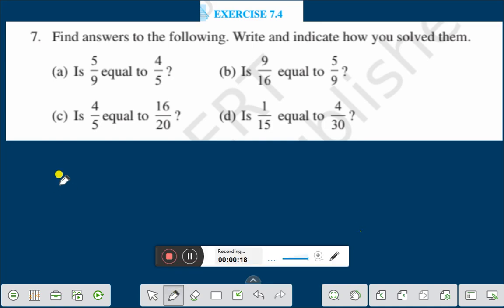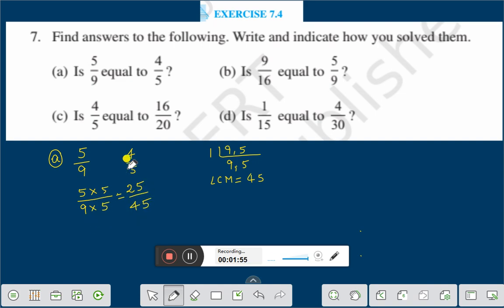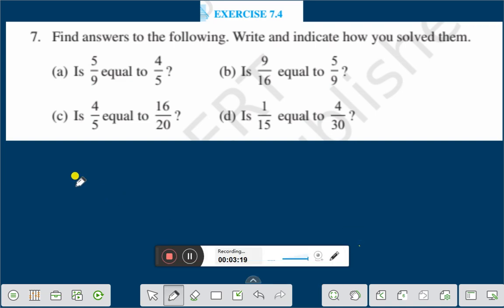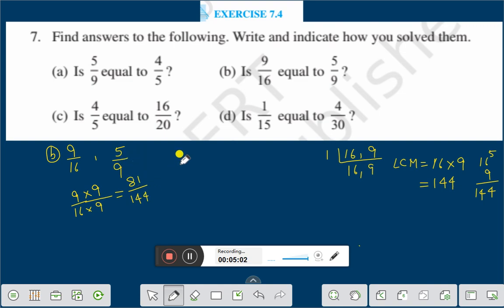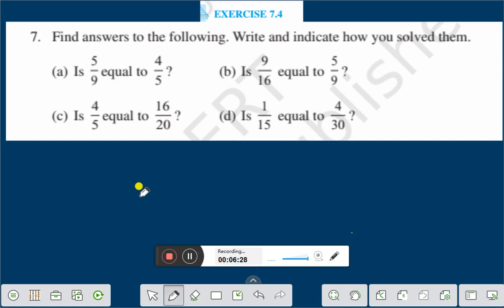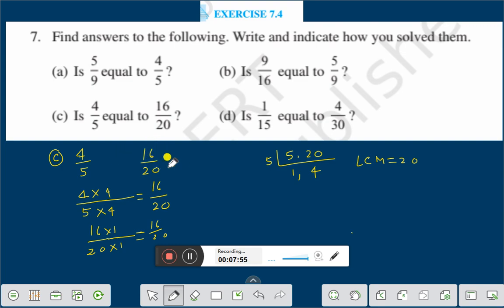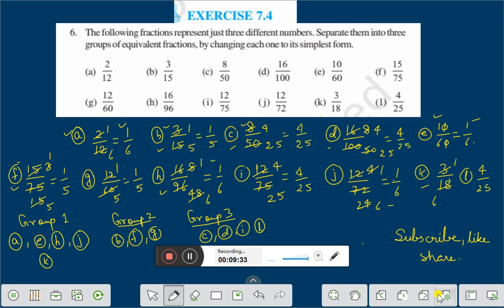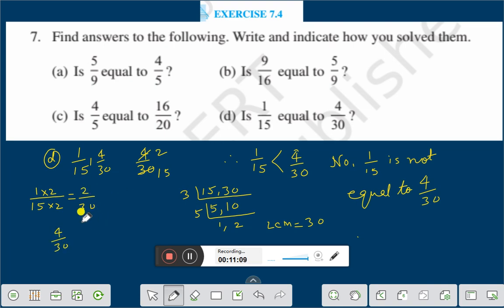EXERCISE-7.4 ,Q.NO- 7 ,FRACTIONS,MATHS CLASS-6,CHAPTER-7